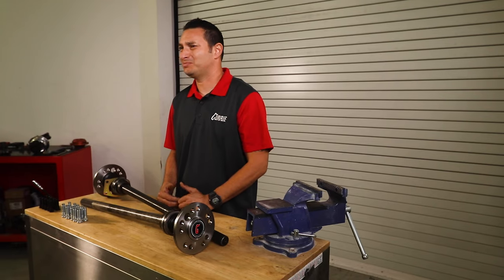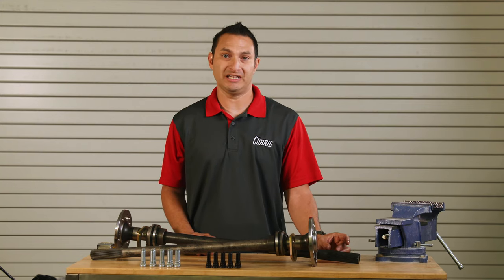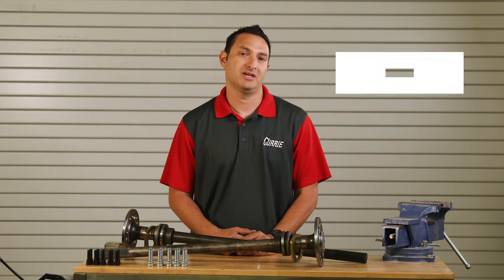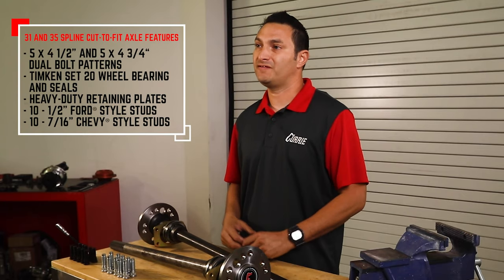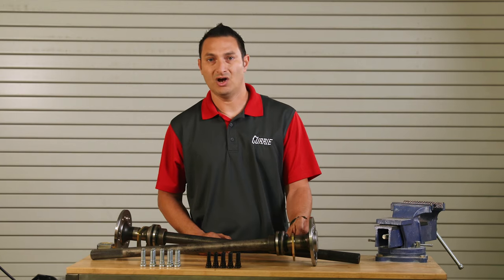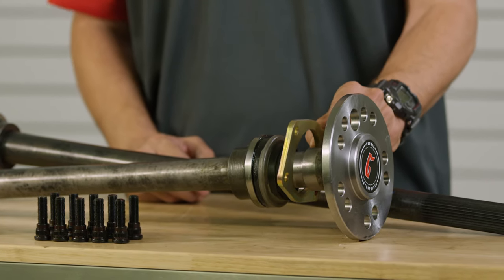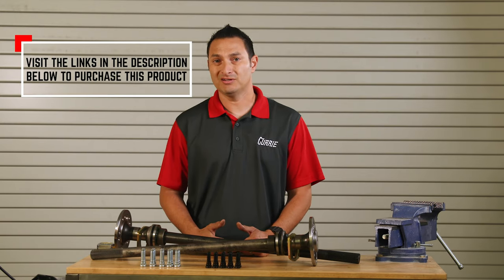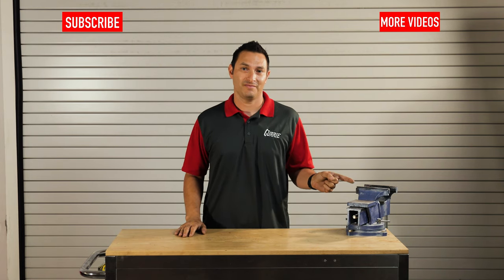WHAT ARE CUT-TO-FIT AXLES? | EXPLAINED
Welcome to our new series, Explained! We'll be going over everything you need to know from simple tech tips to full product breakdowns. From muscle cars to hot rods to Jeeps on 40's we have all of the knowledge to help you out.

Today on Explained, we are breaking down our Cut-To-Fit Axles and all of the specs that come with the 28, 31, and 35 versions.